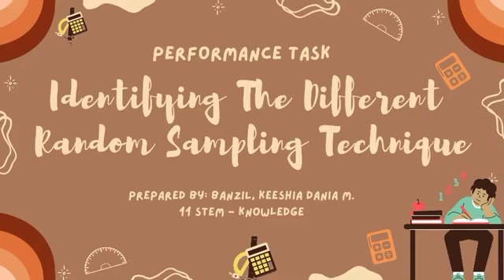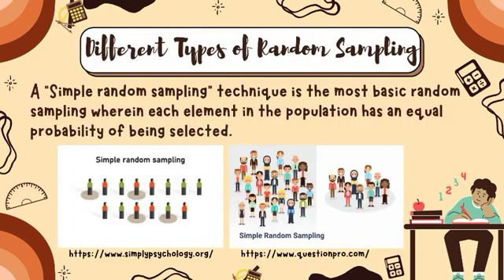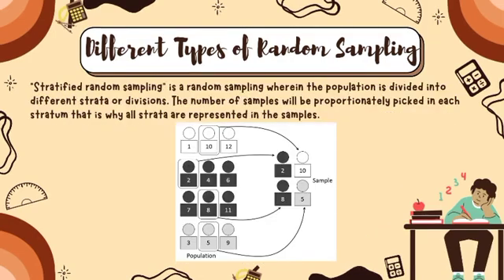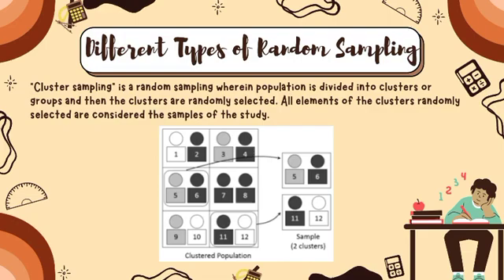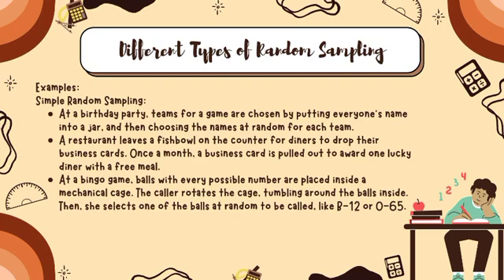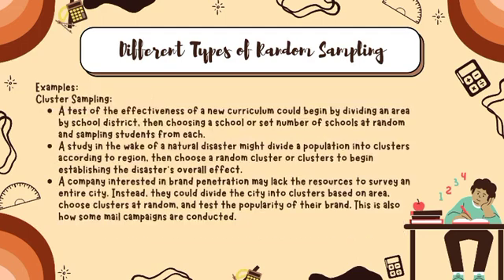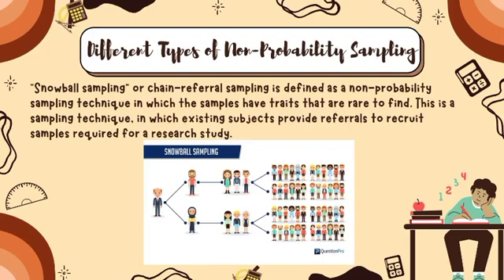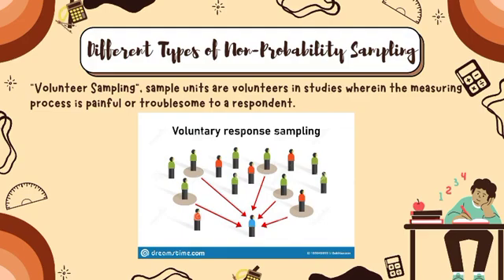THE DIFFERENT RANDOM SAMPLING TECHNIQUES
🟣 GRADE 11: IDENTIFYING THE DIFFERENT RANDOM SAMPLING TECHNIQUES

Performance Task by: Keeshia Dania M. Banzil